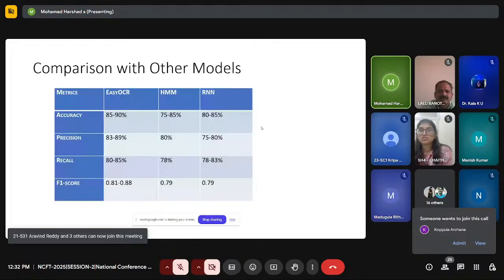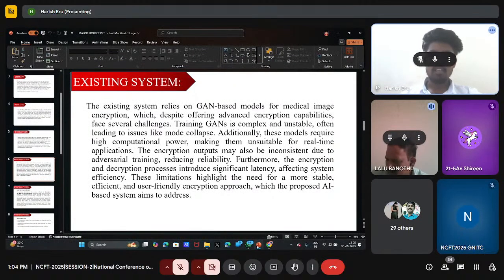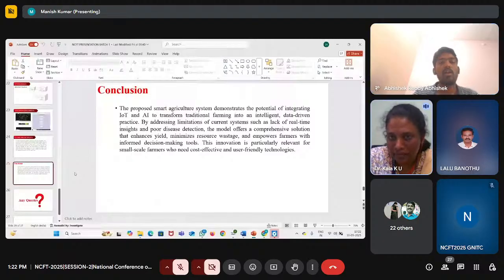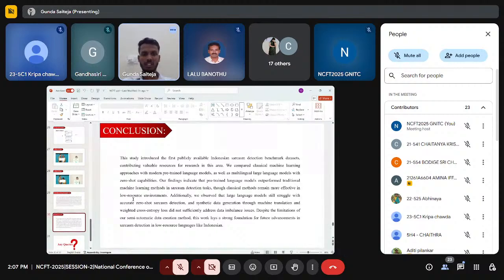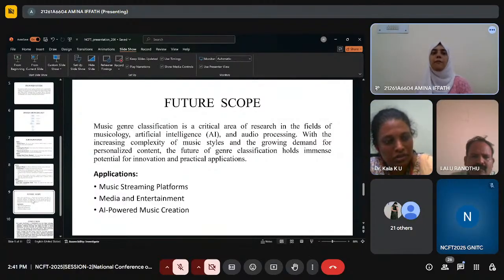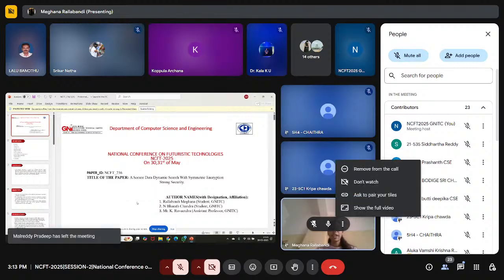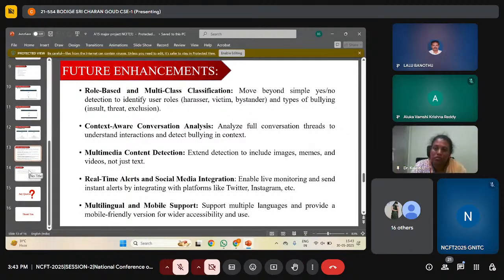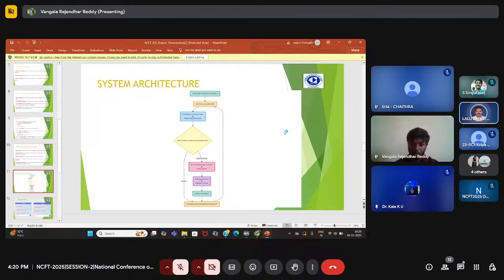NCFT-2025 SESSION 2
Welcome to NCFT'25 – National Conference on Futuristic Technologies
Dates: 30th & 31st May 2025
Location: Guru Nanak Institutions Technical Campus, Hyderabad
Organized by: Department of Computer Science & Engineering
In Association with: Computer Society of India (CSI)

Join us live as top academicians, researchers, and industry experts present cutting-edge research and ideas on:

Artificial Intelligence & Data Science
Quantum Computing
IoT, Blockchain & Web3
Cyber Security & Forensics
Robotics & Automation
Sustainable Development
Healthcare Technologies
Smart Systems and More!
Conference Highlights:

Keynote Sessions

Technical Paper Presentations
Expert Panels
Research Publications
Networking Opportunities

Organized by:
Guru Nanak Institutions Technical Campus (Autonomous), Hyderabad